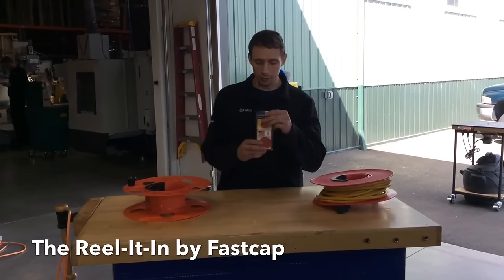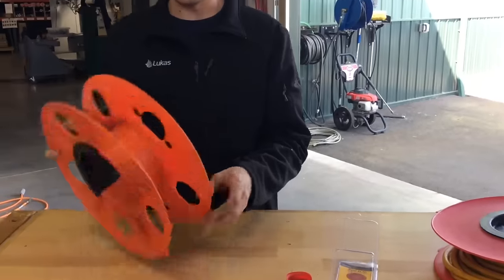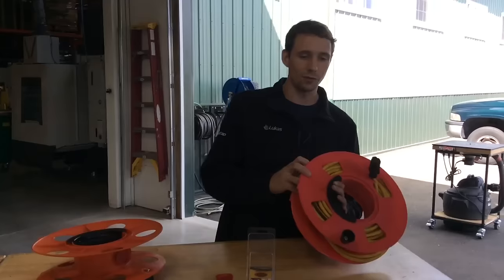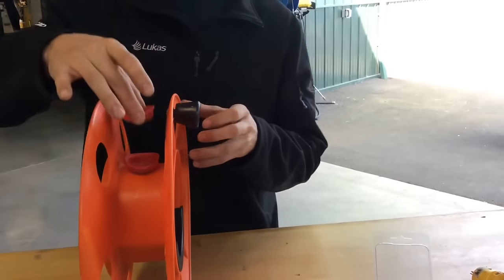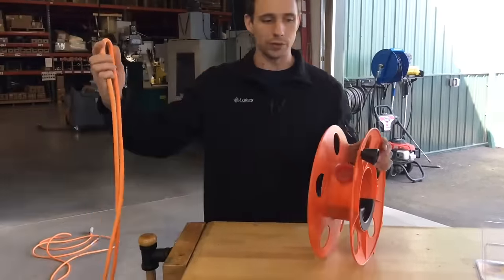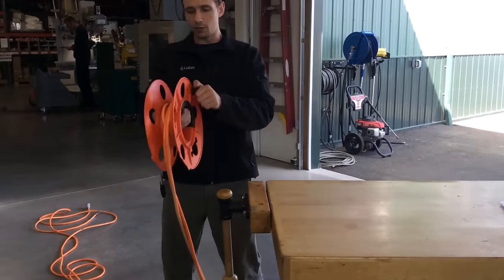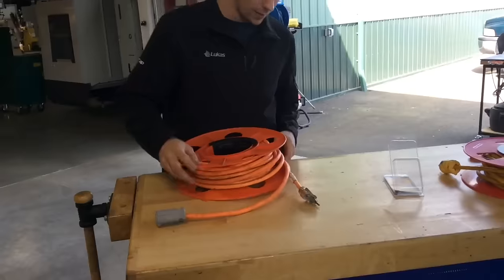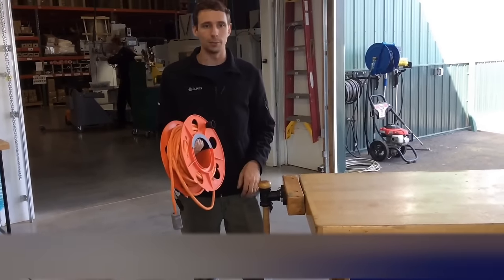Reel-It-In Cord Organizer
Lukas Holland explains how to use FastCap's new Reel-It-In which stops the hassle with jumbled cord reels.